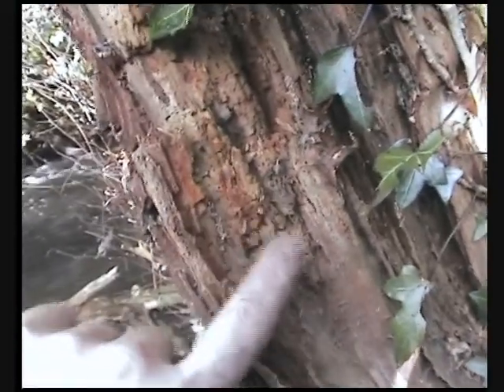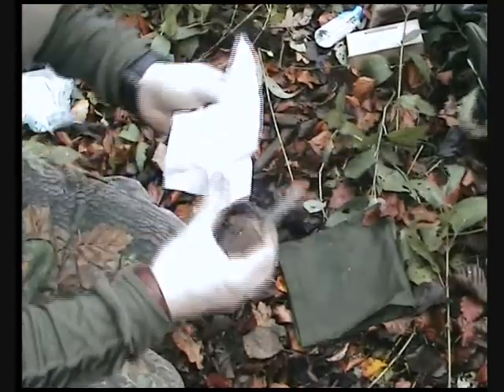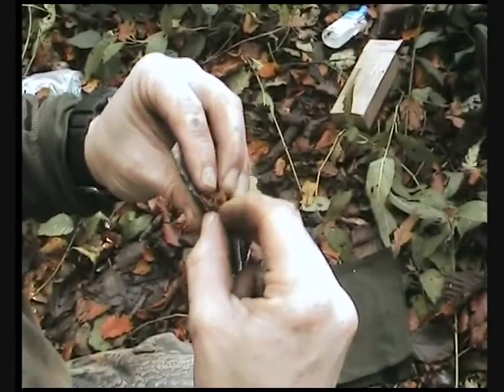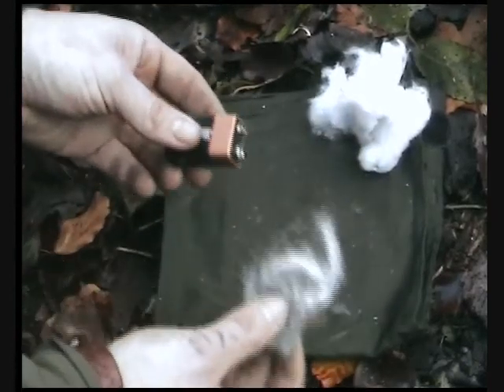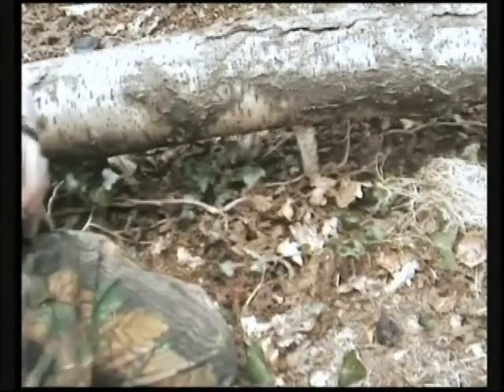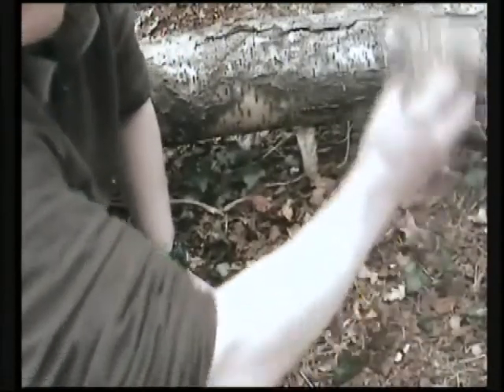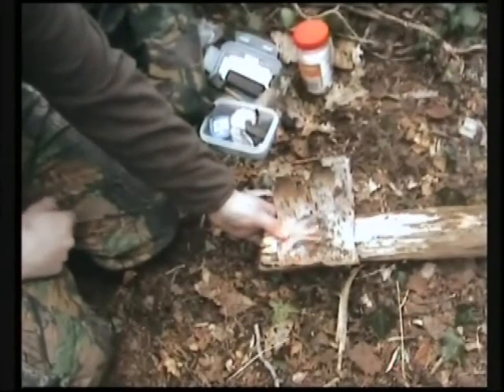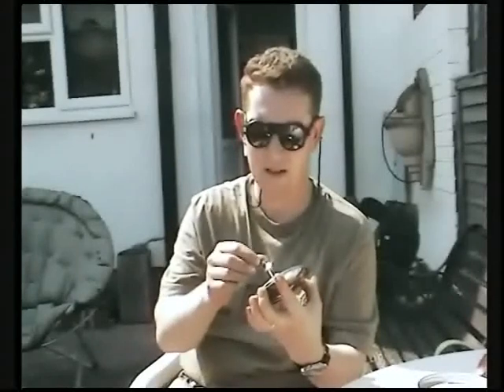some ways of fire lighting